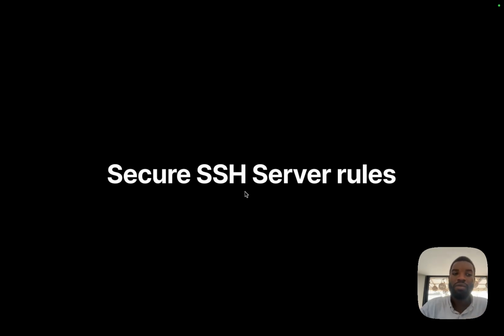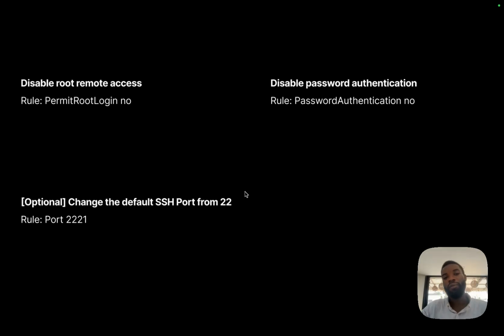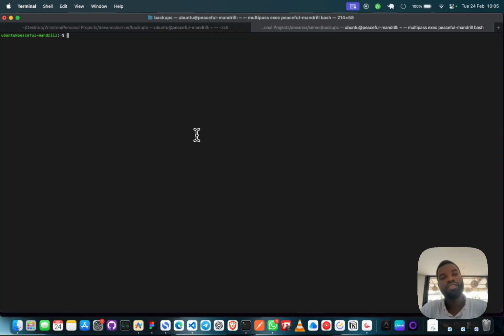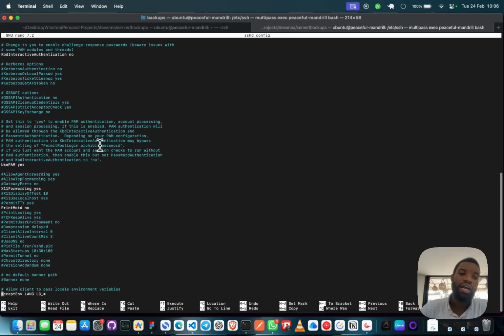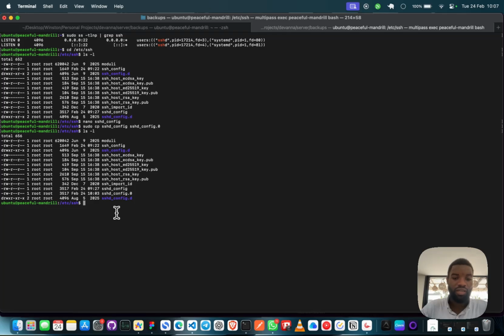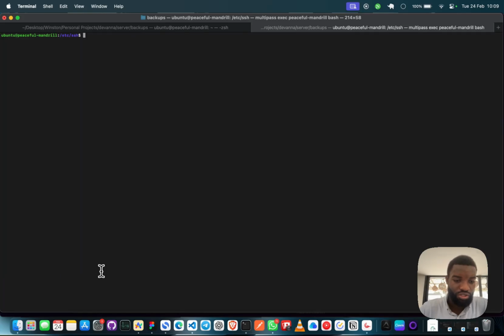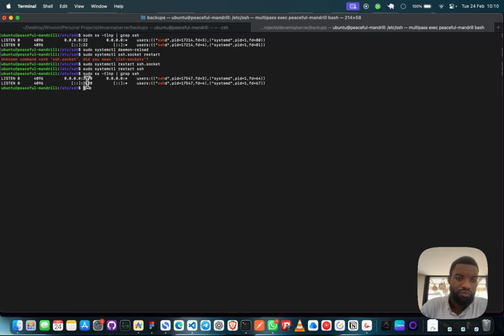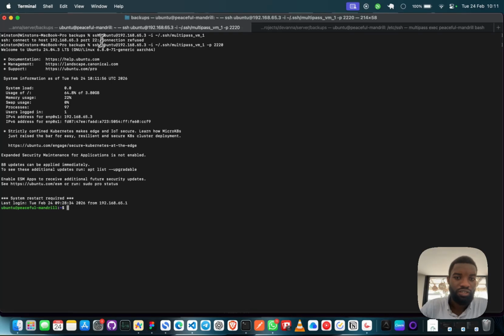Understanding SSH Server Configs [sshd_config]